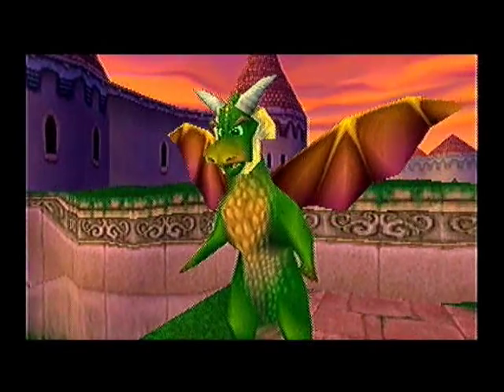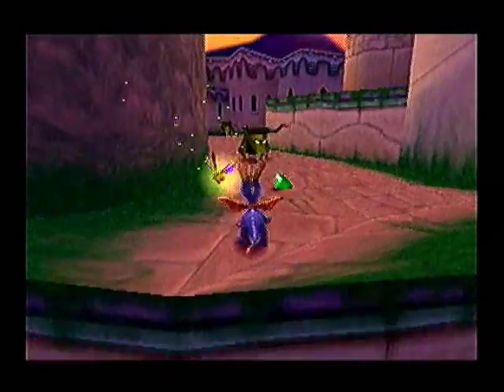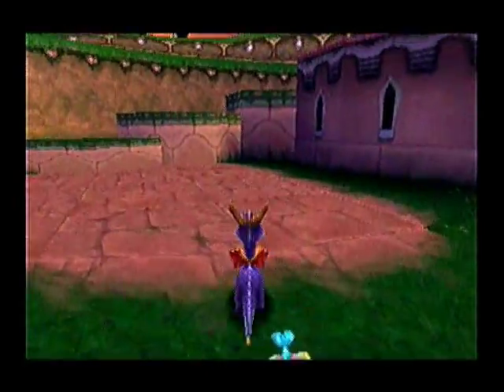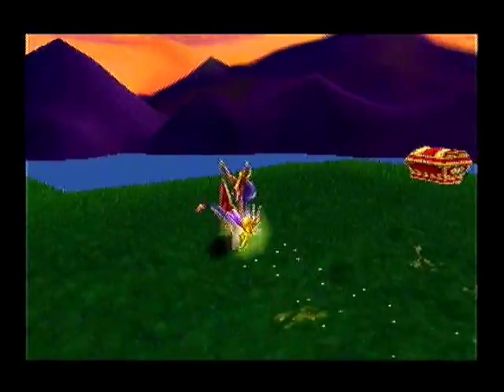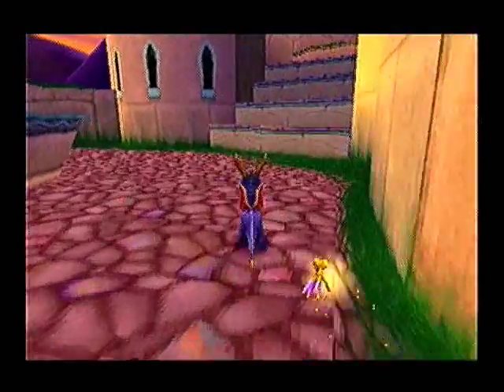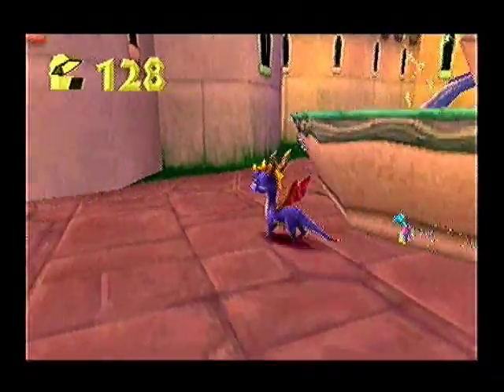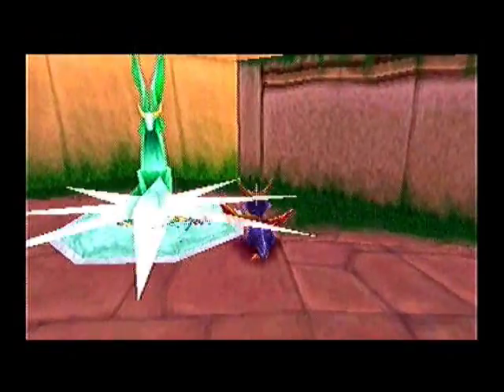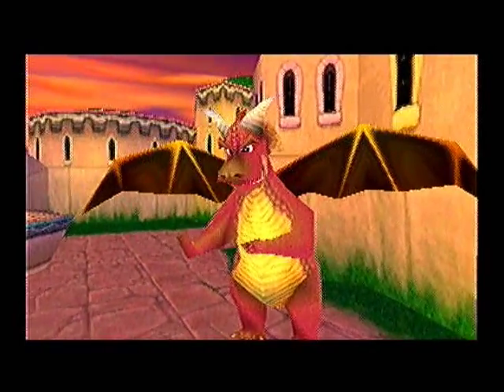Spyro the Dragon - Episode 4: Town Square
It's the circle of life! Not really, I just couldn't think of a more interesting intro when i recorded this video. Anywho, in today's video, we conquer Town Square!